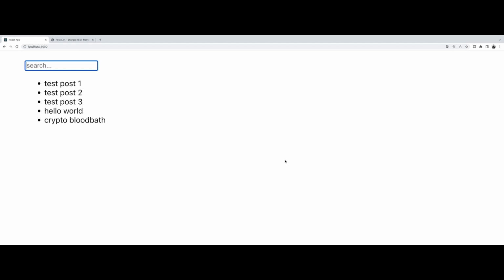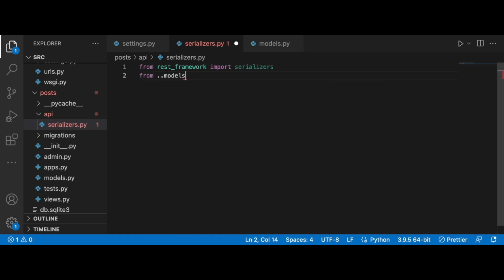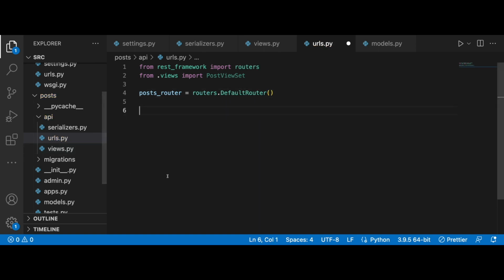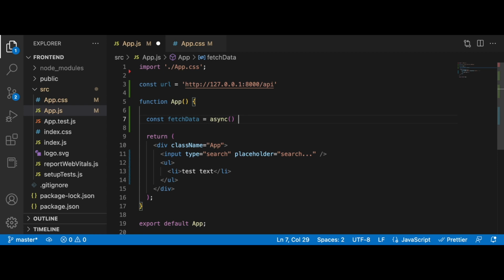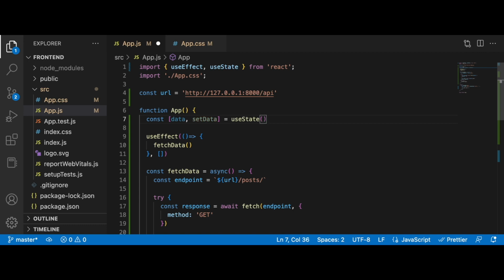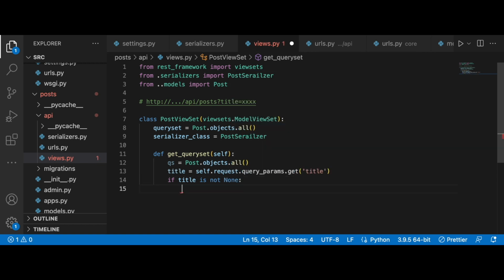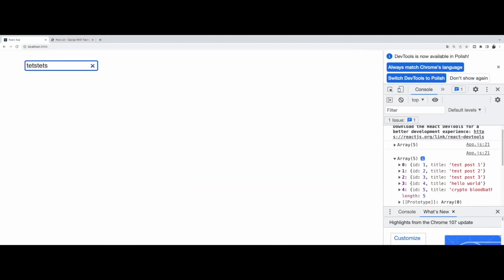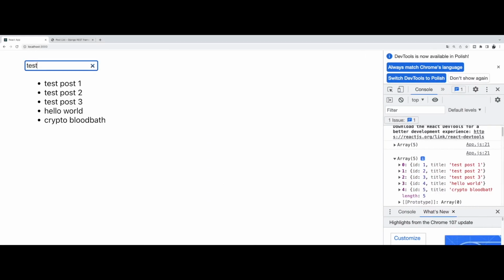How to perform live search in Django, DRF & React js with the useDebounce hook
Learn how to perform live search in Django, DRF & React js with the useDebounce hook

In this tutorial we'll create a simple API for posts, which next will be fetched by our frontend app written in React js. Then we'll add filtering functionality based on the search input. Finally to limit the number of requests send to the API we will use a custom React hook called useDebounce